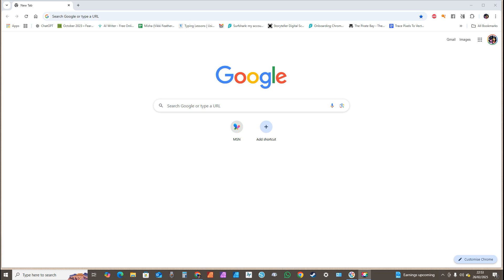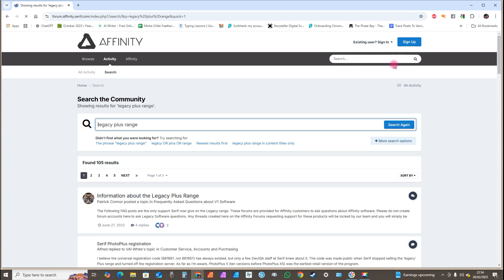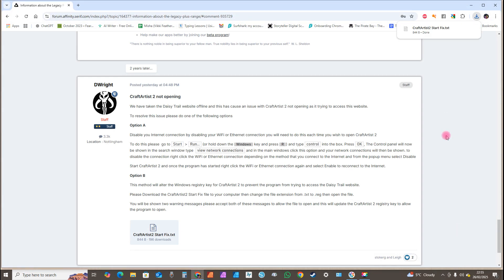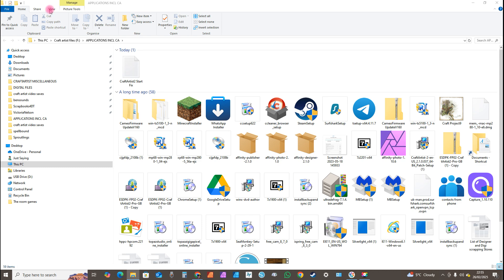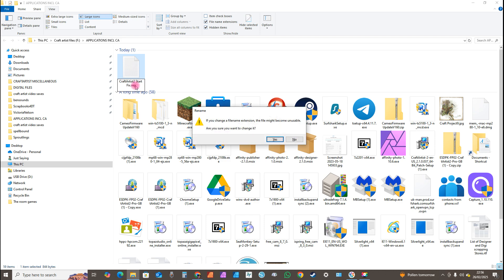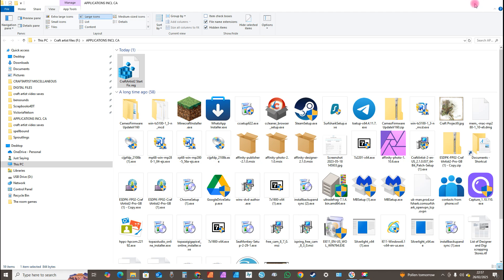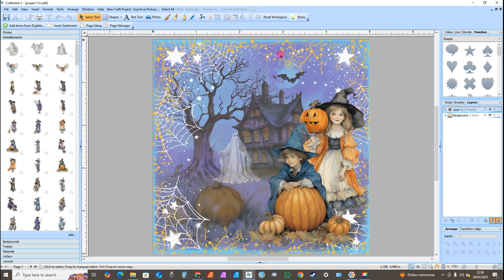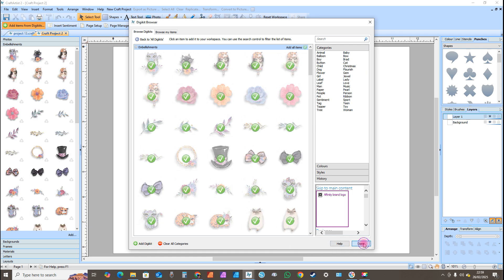Fixing the bug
This is a simple fix so Craft Artist can be opened while using the internet.

Here's a link to the Facebook group I help admin.

Anymore questions join the group. Answer the questions though please.